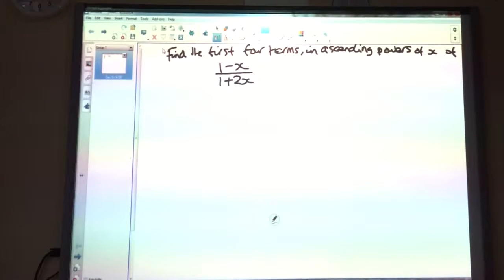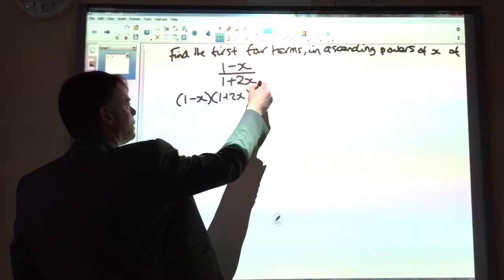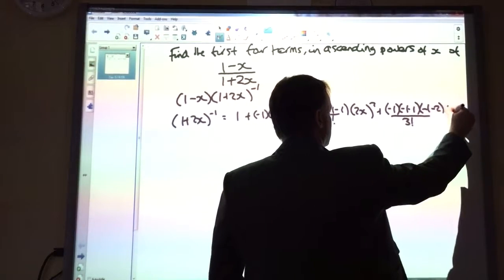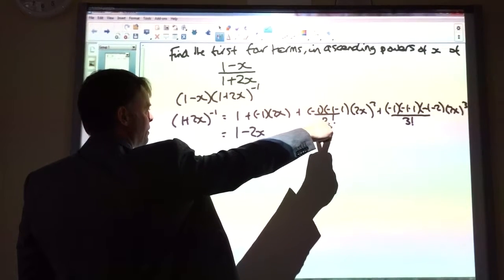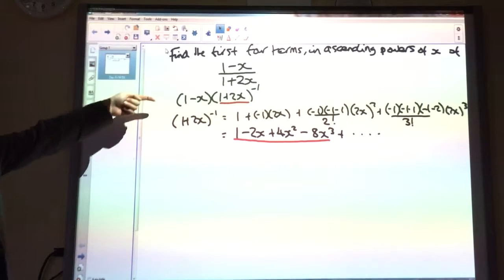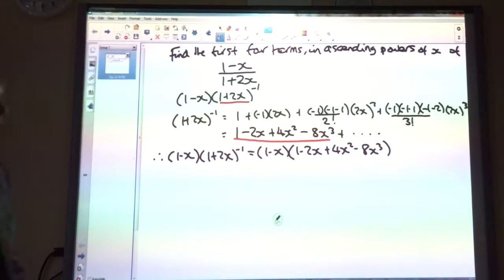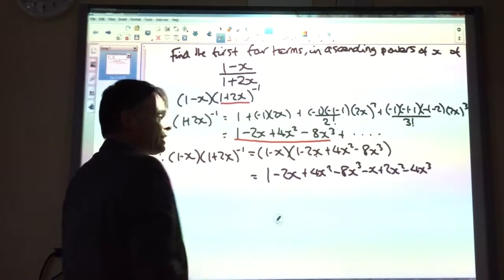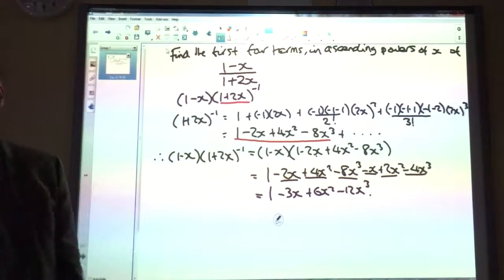Tudor Hall Maths C4 Binomial Expansion - harder example